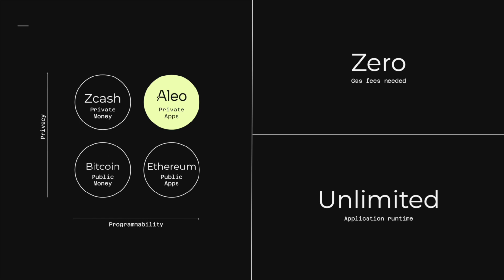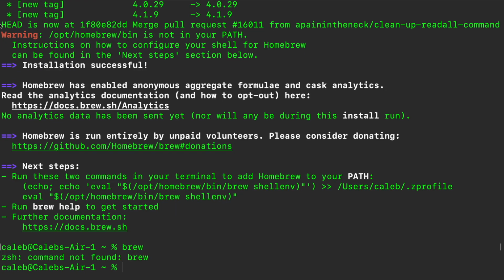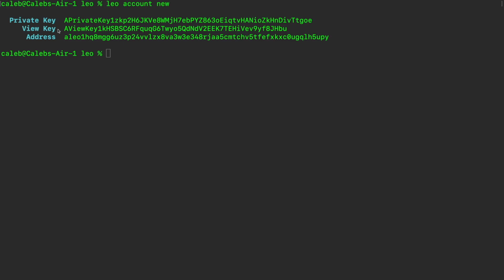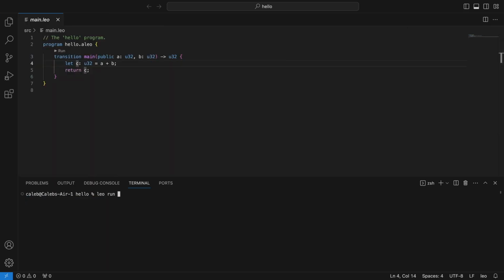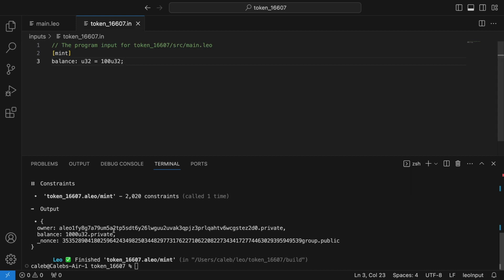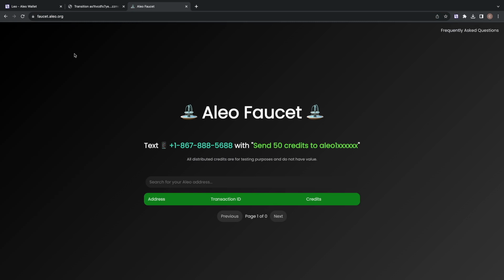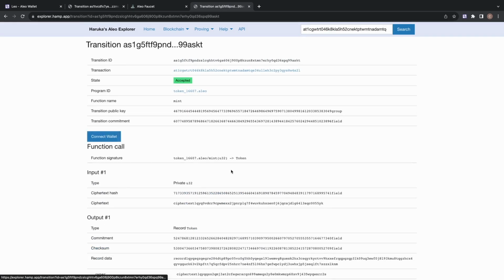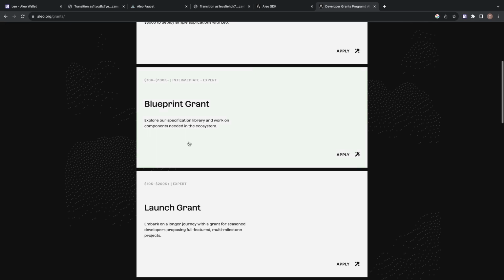How To Build a Zero Knowledge App in Leo | Aleo Tutorials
In this video, learn the core primitives of Aleo and zero-knowledge cryptography and how to create content on blockchain and Web3. Follow Caleb as he breaks down step-by-step how to build a zero-knowledge app without any prior cryptography background using Aleo's domain-specific language, Leo.

Contents of this video:
00:00 - Welcome
00:30 - Beginner Concepts
04:56 - Environment and Wallet Setup
17:32 - Create an App
22:00 - Create a Token
31:04 - Deploying our Token
36:40 - Minting on Chain
38:05 - Transferring Tokens
41:02 - ZKP with assert_eq
42:43 - What’s Next?